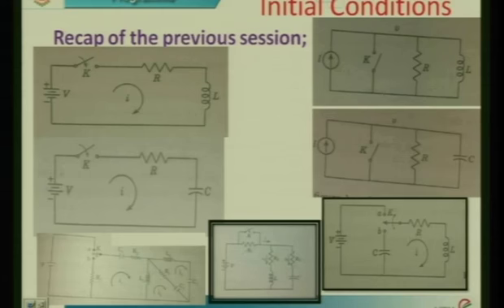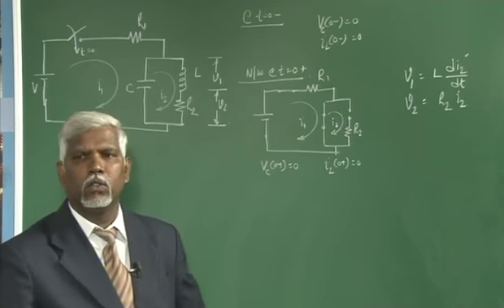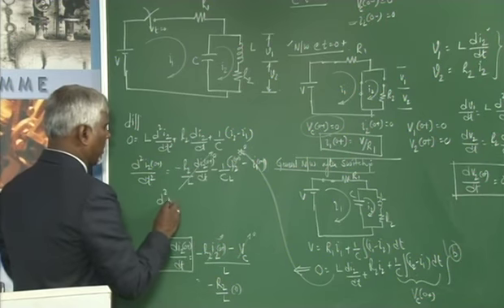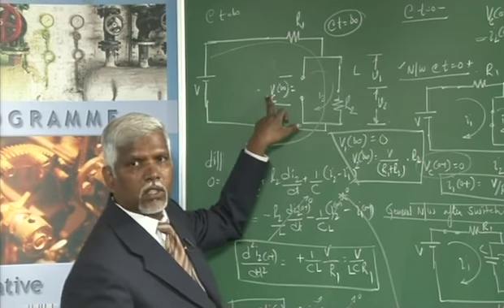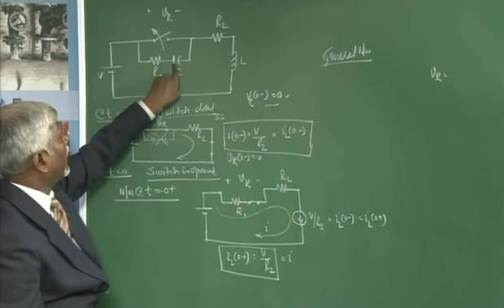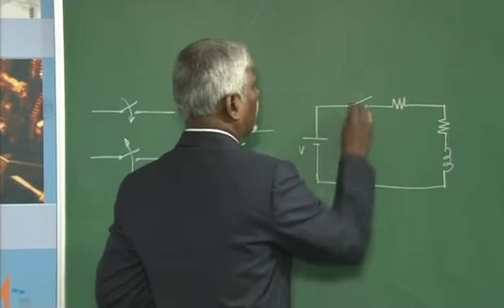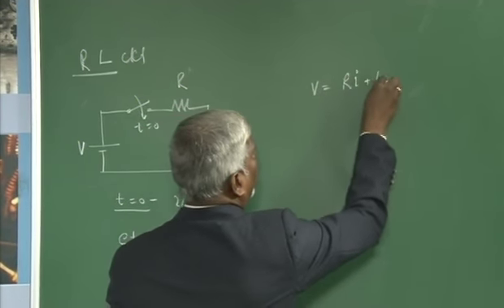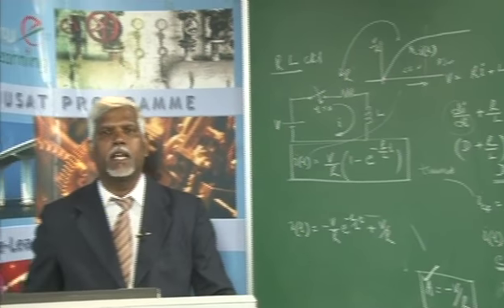Lec 19 | Electrical Circuit Analysis | 15EE32